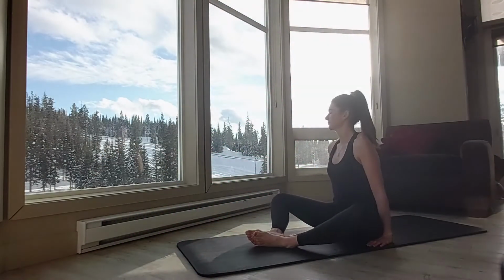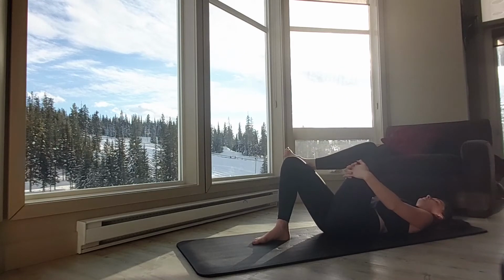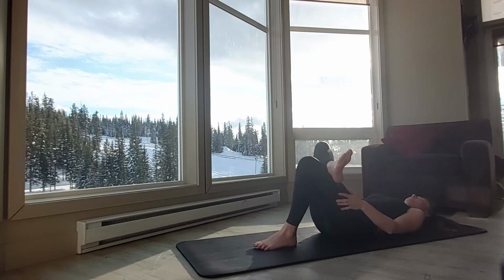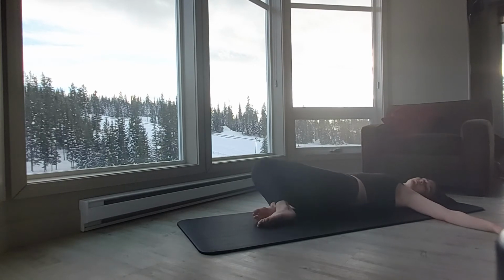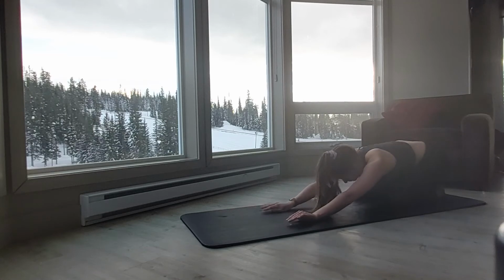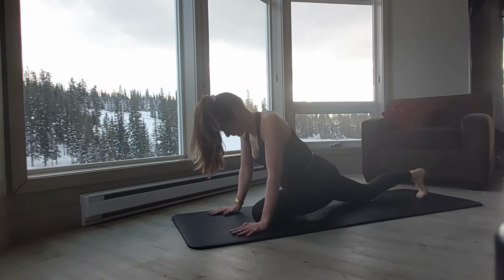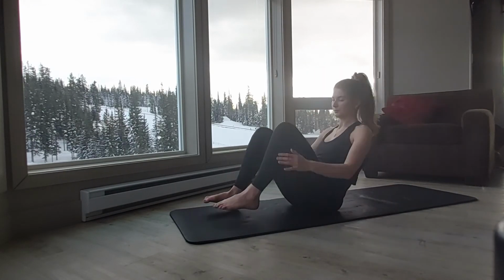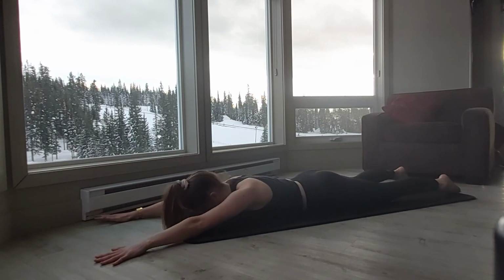Yin Yoga to Let Go Everything | Beginner-friendly Sequence, No Props Needed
A gentle Yin Yoga 30' practice to let go of everything, release any tensions, and rebalance our energy system.

Yin Yoga is based on ancient Chinese and Taoist philosophies.

We work by passively stretching on the fascias and acting on the meridians (energy channels from traditional Chinese medicine).

Yin Yoga is a gentle and meditative practice through long, deep, and passive postures. The goal is to achieve a conscious connection between mind and body, in order to release tensions in the joints, spine, and mind.

This class is suitable for all levels.

🙋🏻‍♀️ Yoga instructor: Mona
Follow Mona on Instagram: @youryogawithmadi

Yogaveler groups the best yoga and meditation teachers to bring you lessons, challenges, how to's, and amazing videos related to lifestyle and healthy living. Follow us on your preferred social platform: